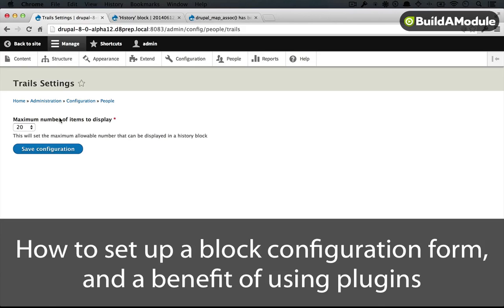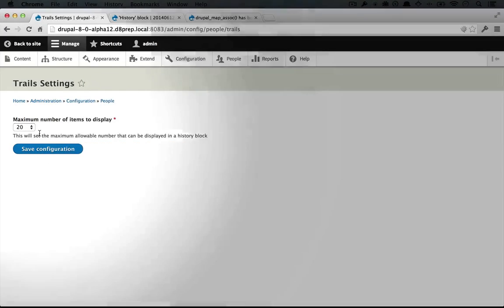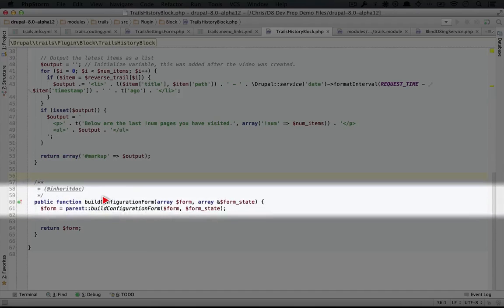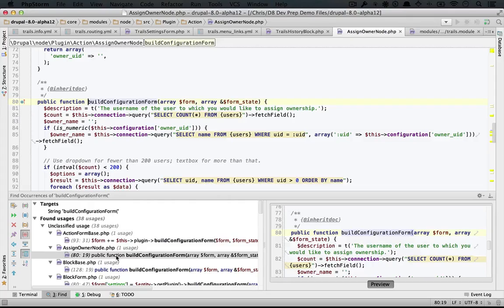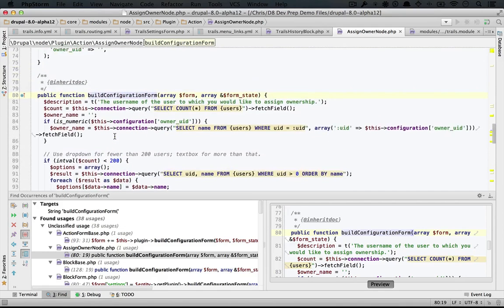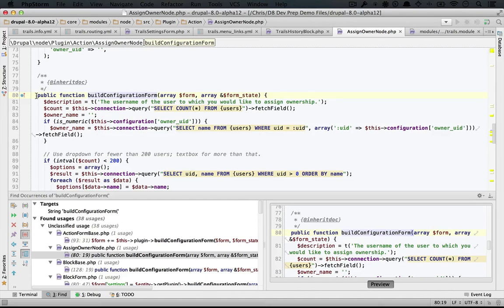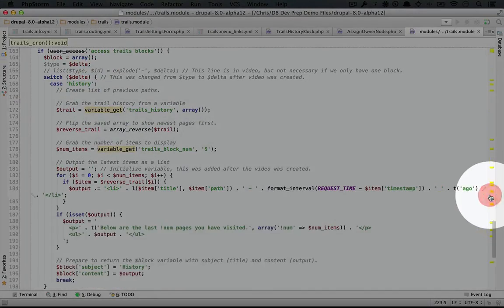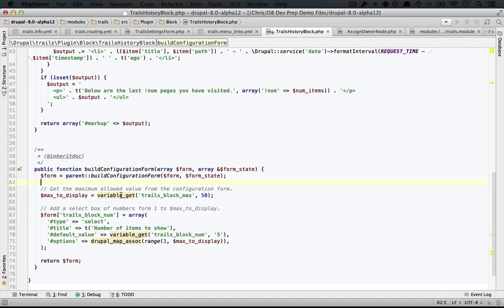213. How to set up a block configuration form, and a benefit of using plugins